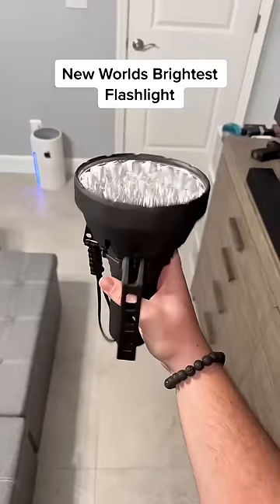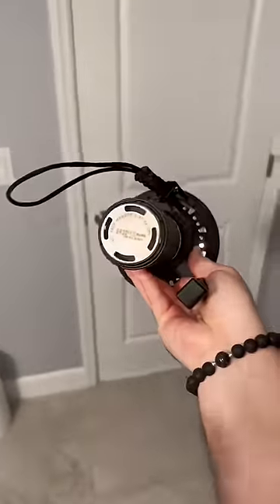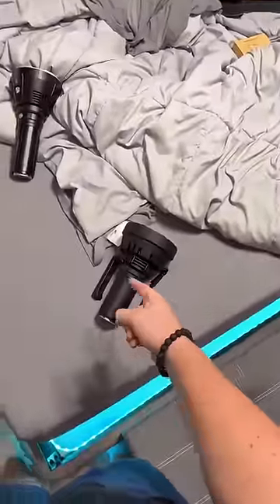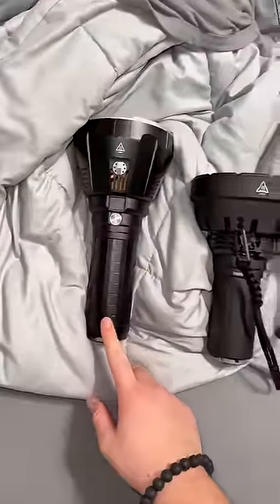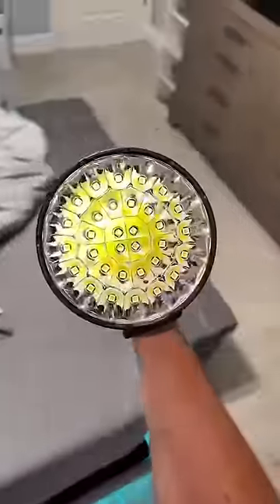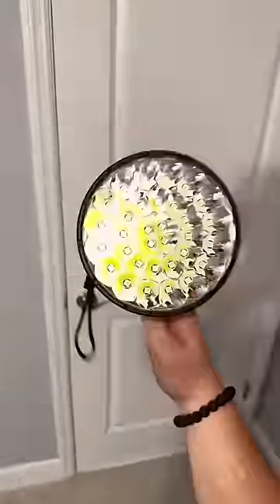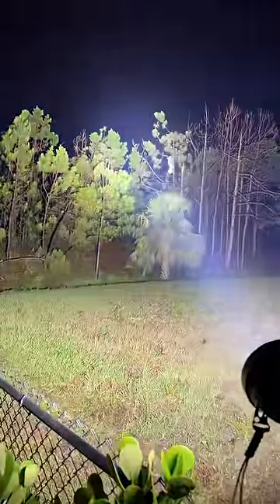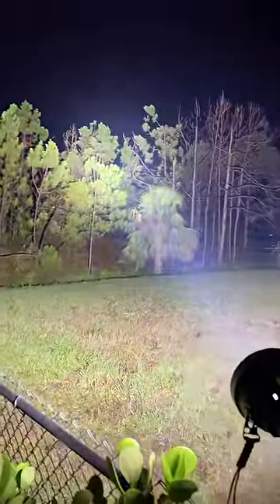The NEW Worlds Brightest Flashlight